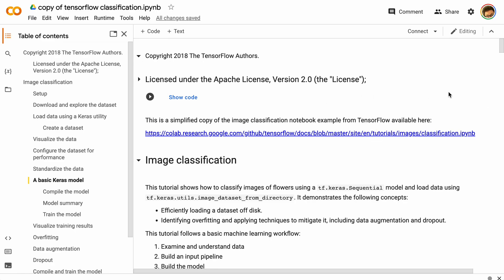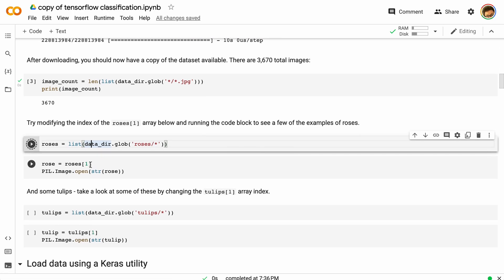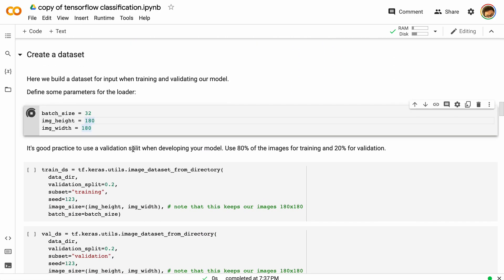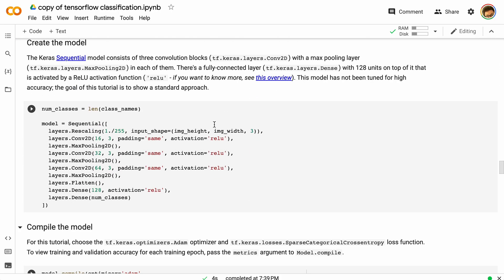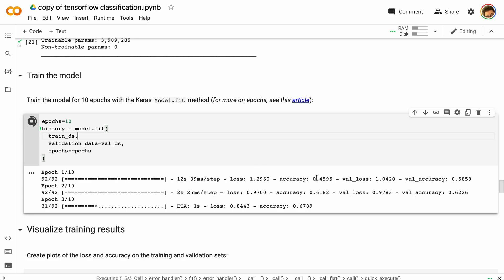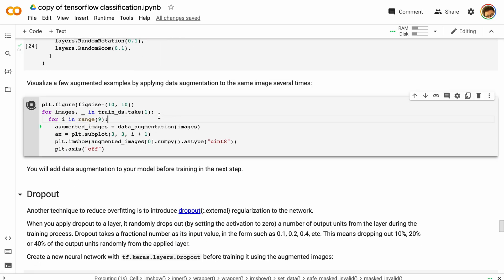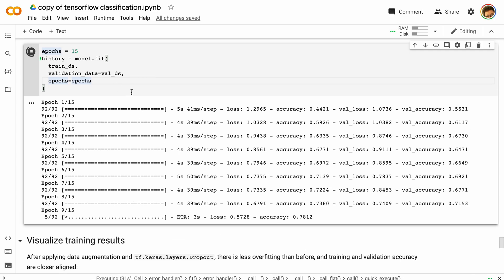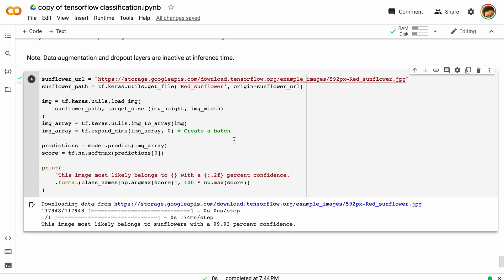Practical AI 016b: Image Classification Notebook with TensorFlow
This video demonstrates building an image classification model in a Colab notebook with TensorFlow.